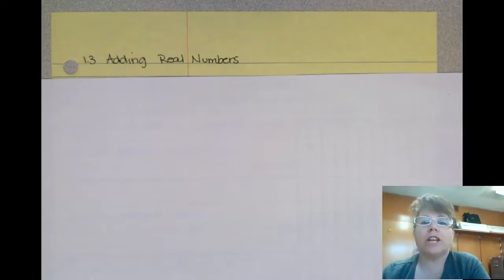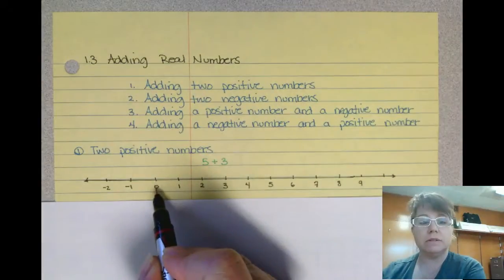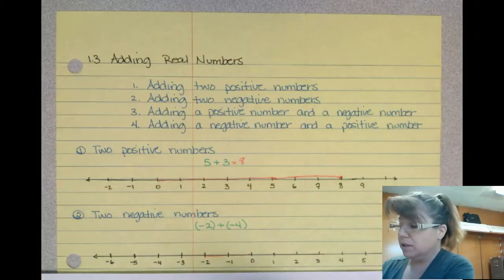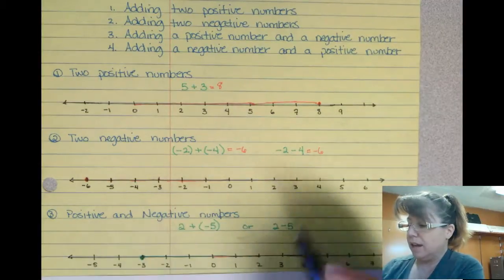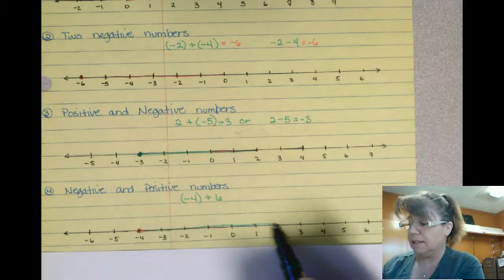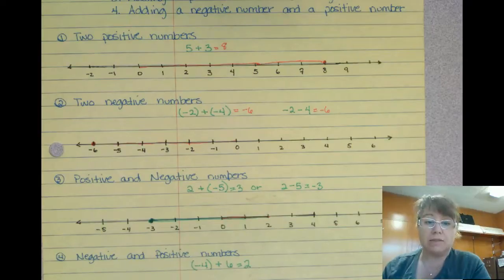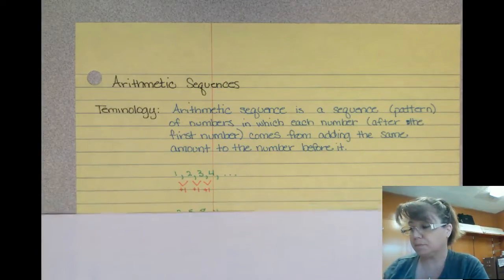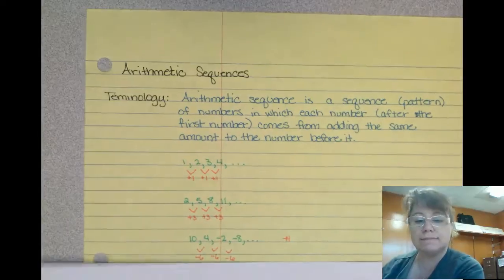MATH 61 Elementary Algebra 1.3 - Adding Real Numbers